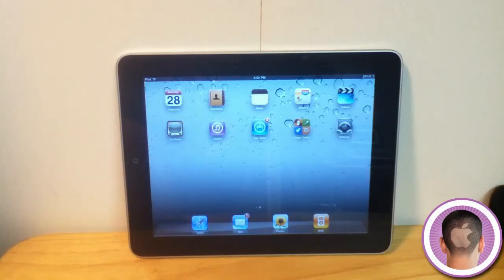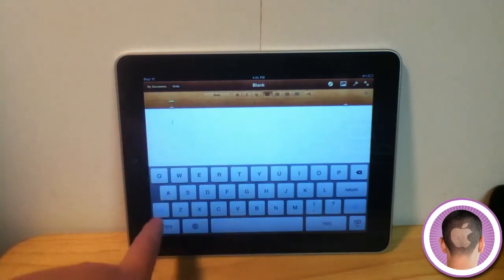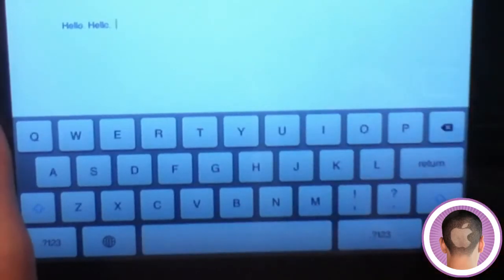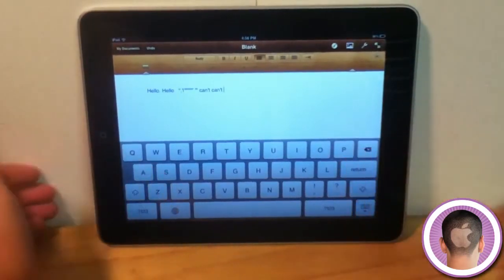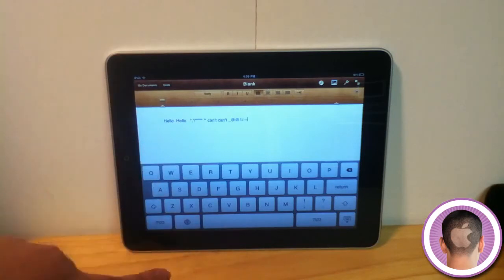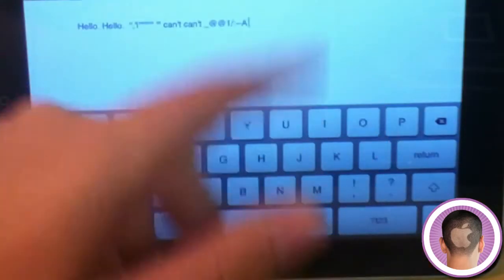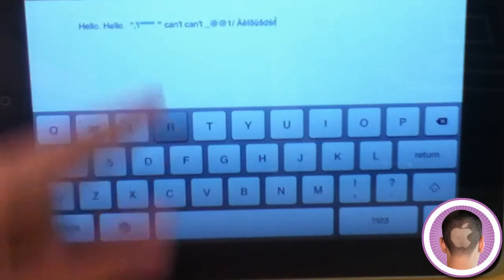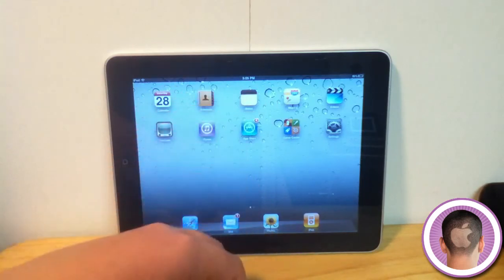How-to del teclado del iPad para Aplicacionesmac.com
Interesante How-to optimizar el teclado de tu iPad para aprovechar todas las ventas del iPad. Descubre como usar el bloqueo de mayúsculas y muchos otros trucos para el iPad.